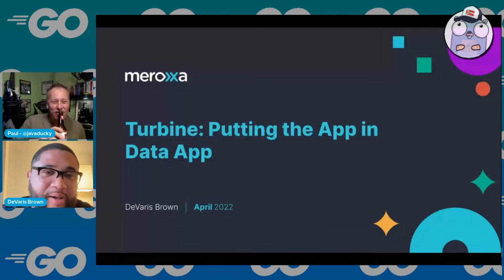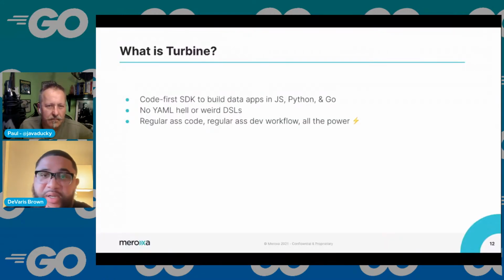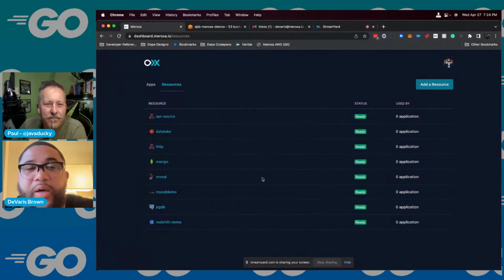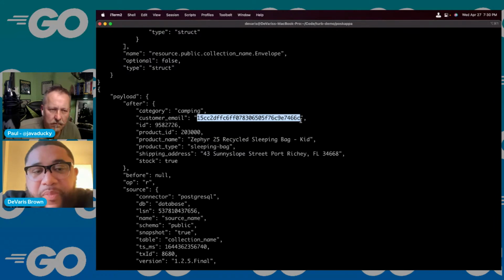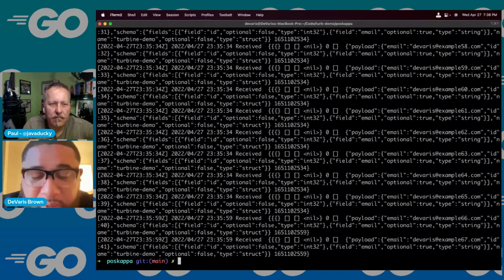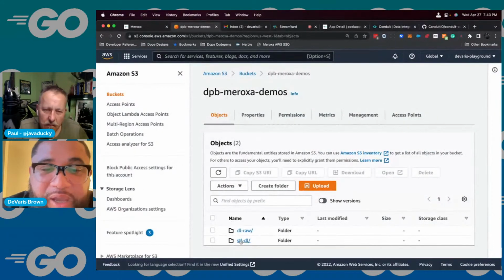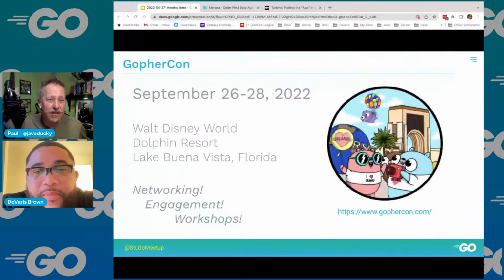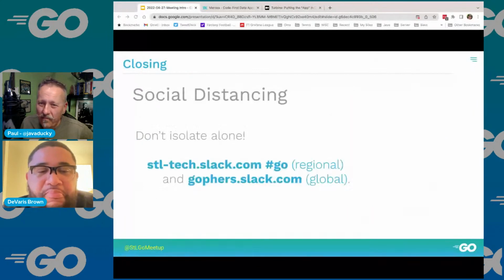Building Real-Time Data Apps with Go and Turbine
Before Turbine, real-time data apps required expert knowledge in multiple systems(Kafka, Kafka Connect, Docker, Zookeeper, k8s, Airflow, Spark) and to stand up multiple environments for testing and production. Now with Turbine, you can create data apps with idiomatic Go without worrying about configuring and operating complex distributed systems.

DeVaris is the CEO and co-founder of Meroxa, a VC backed company enabling teams of any size and level of expertise to build real-time data applications in minutes not months. Prior to founding Meroxa, DeVaris was a product leader at Twitter, Heroku, VSCO, and Zendesk. When he’s not sitting in front of a computer, you can find DeVaris behind a camera capturing moments in time, at the stove whipping up the finest delicacies, or behind a set of turntables, moving a sea of people through music.

0:00 Topic introduction
1:24 Welcome to the Meetup!
3:30 Feature Presentation
15:50 Demo Time
35:00 Q&A
48:15 Wrapping up